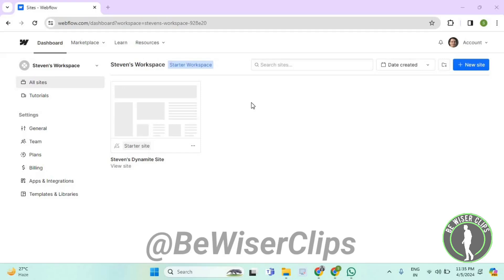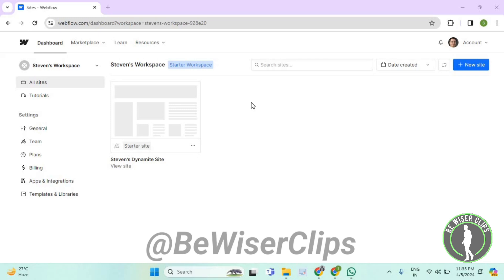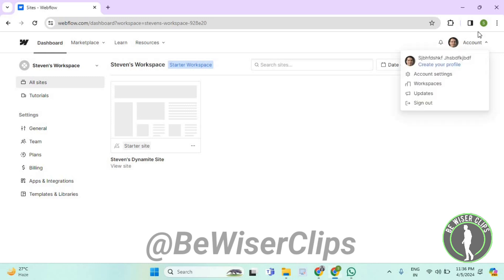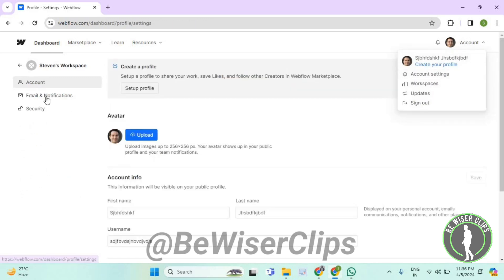How To Enable New Comments Notification Webflow Tutorials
"Explore the dynamic world of Webflow with our latest tutorial! Dive into the realm of website design and management as we guide you through enabling new comments notifications on your Webflow platform. Stay ahead of the curve and maximize your website's engagement potential with this essential feature. Watch now and empower your online presence!